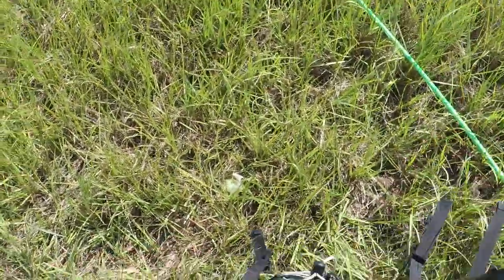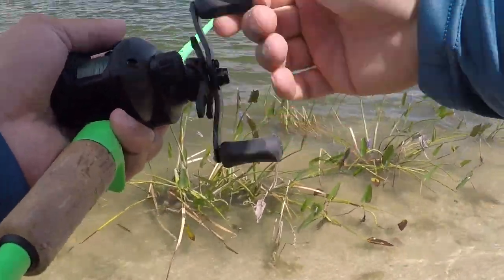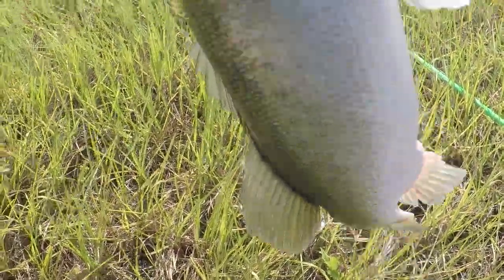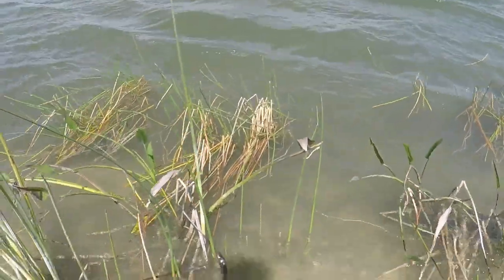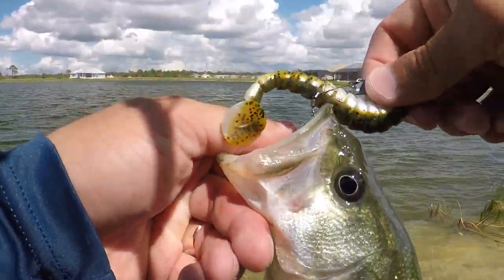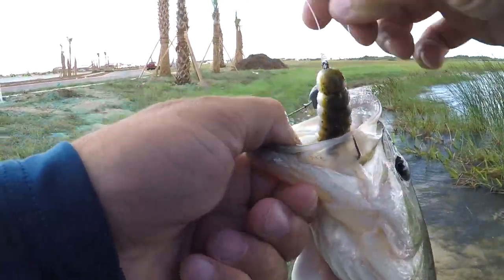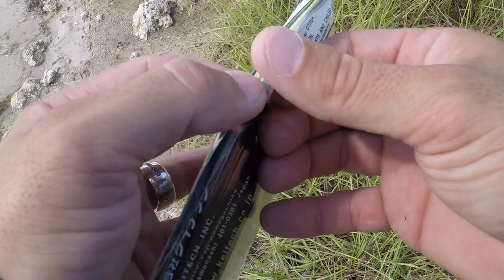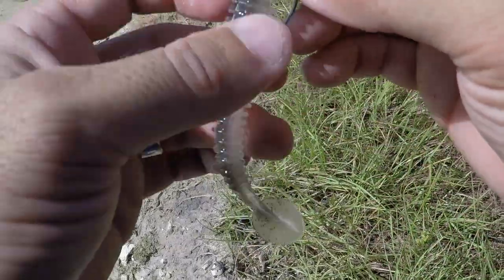KICKIN BASS ON BIO SPAWN SWIM BAITS | FLATSFEVER FISHING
SAM CHASES BIG BASS AT A NEW LAKE. AFTER MULTIPLE MISSED ATTEMPTS AT BEDDING FISH WITH NEGATIVE RESULTS. SAM FINDS A SMALL BAG WITH TWO BIO SPAWN SWIM BAITS, AND SMOKES MULTIPLE BASS.

**Put the video in 1080p60**

FAQ:
What camera's do you use?
- Go Pro Hero 5
- Canon Powershot